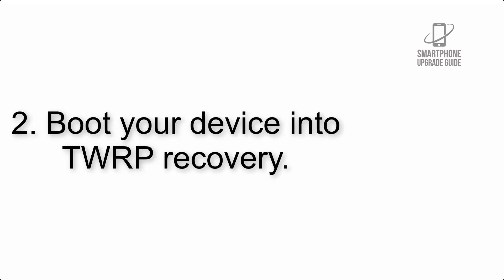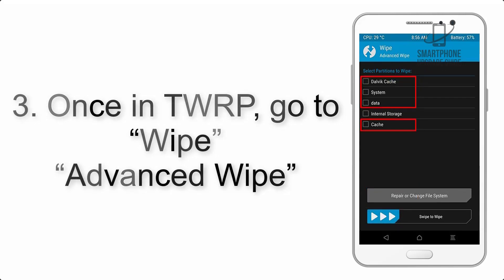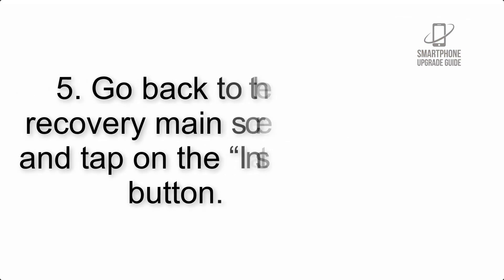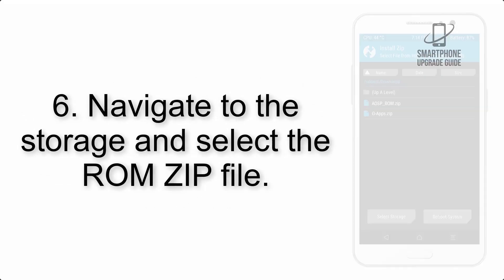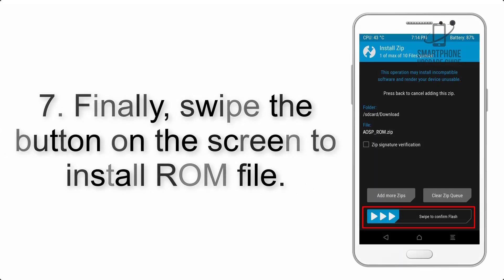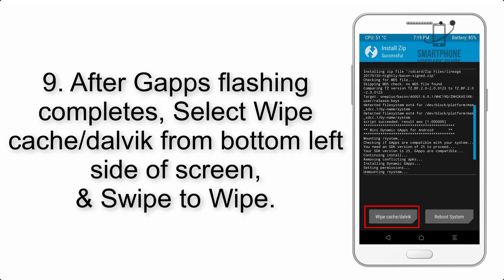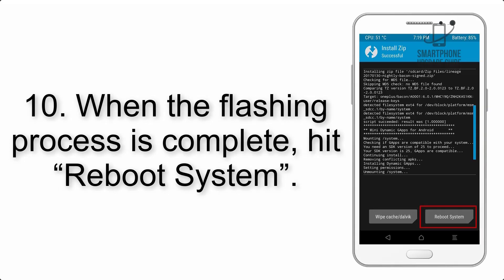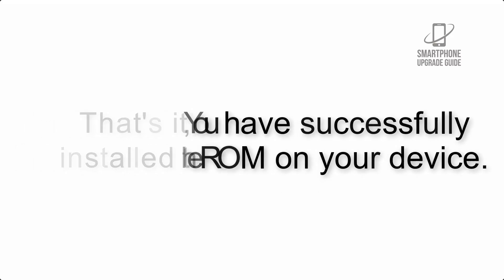Install Android 11 on Galaxy S2 (LineageOS 18) - How to Guide!